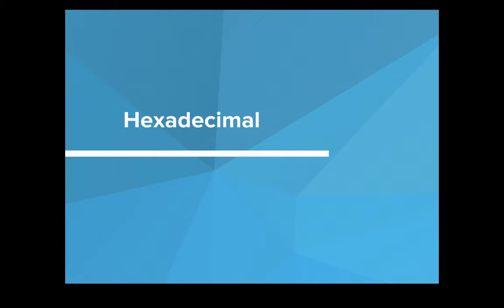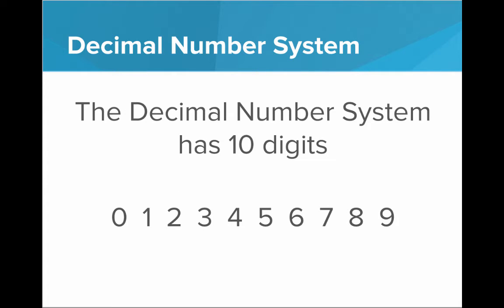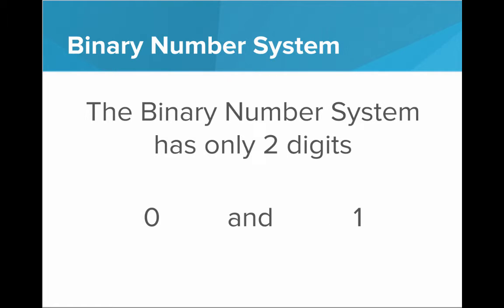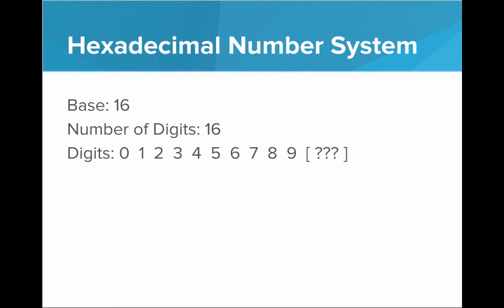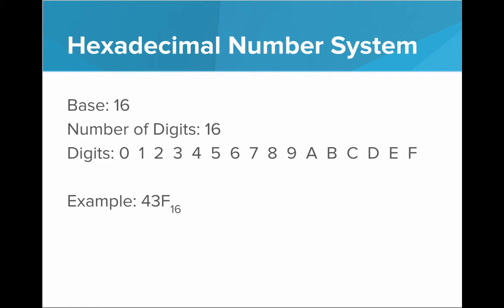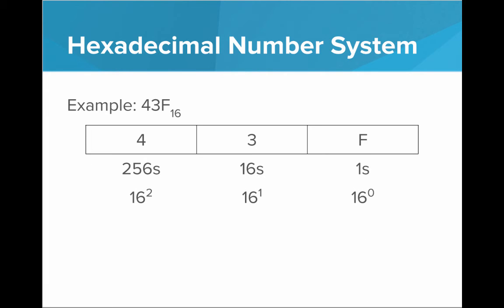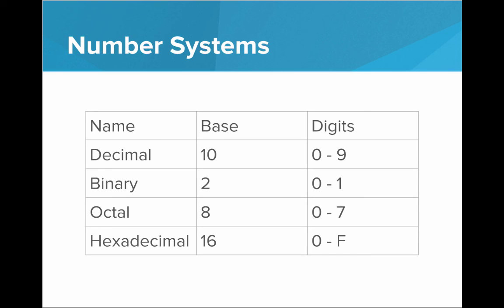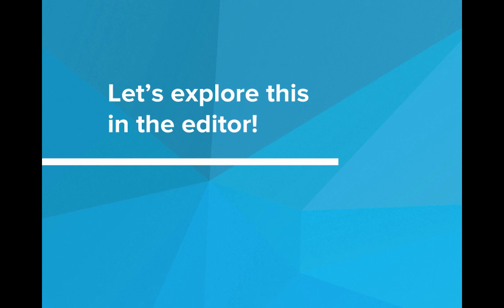Hexadecimal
We learn about one more number system: Hexadecimal, or Base 16.